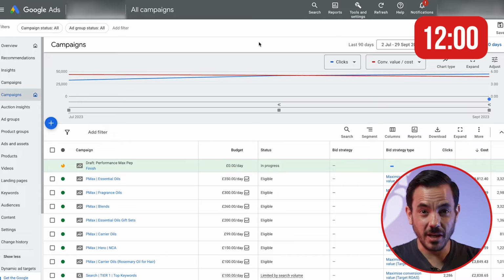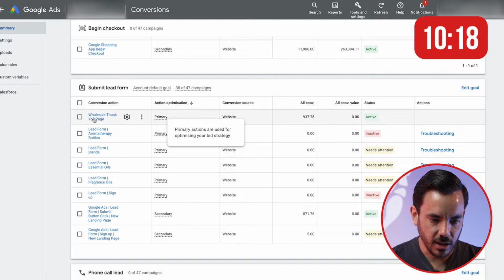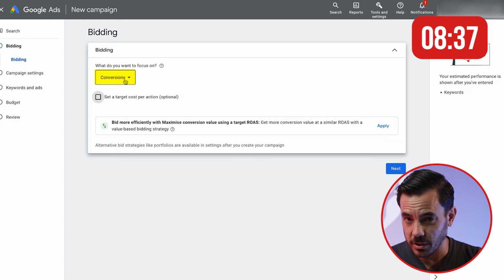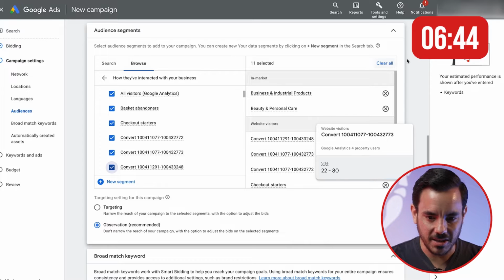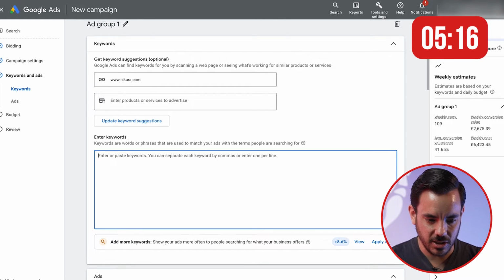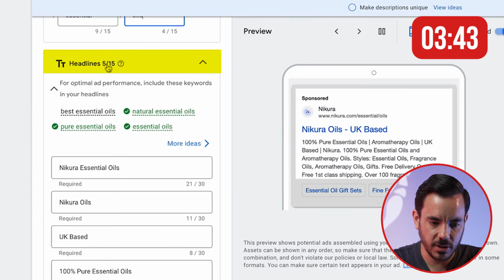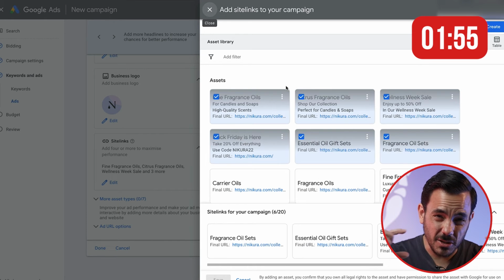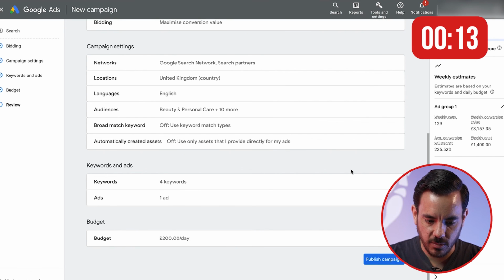Set Up Google Ads Search Campaign Quickly - Full Google Ads Tutorial 2025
👇 Get the Google Ads Search Setup Guide

In this video we’ll be setting up a Google Search ads campaign in under 10 minutes! 🚀 I'm Daryl from Big Flare, where we boast an average of over 500% ROI for our clients through Google Ads. Dive deep with me in this tutorial as we cover each step, ensuring you have a solid understanding to get business-boosting results just like ours.

🔗 BONUS: Get my step-by-step PDF guide to accompany this video tutorial for your reference when setting up campaigns.

🕑 Timestamps:
0:00 Introduction
0:48 Shared Screen Recording
12:40 Summary